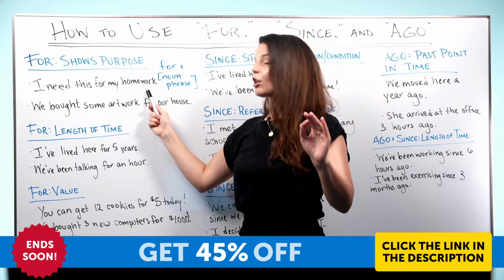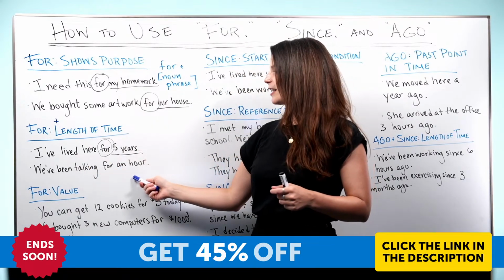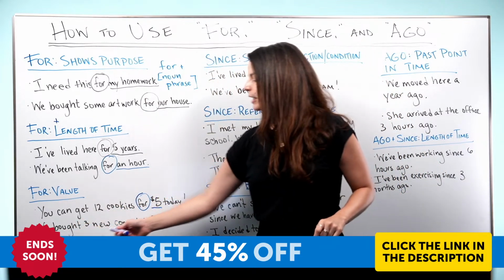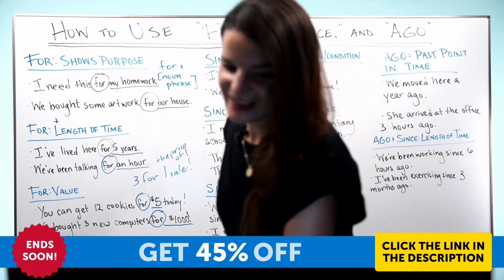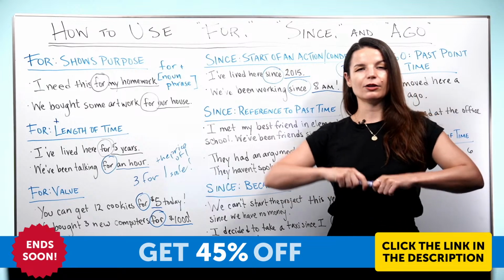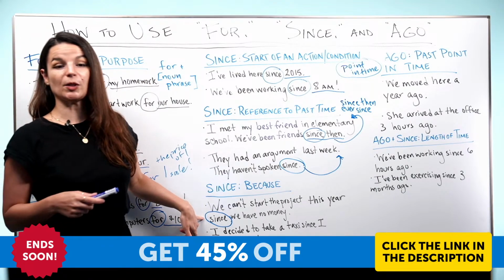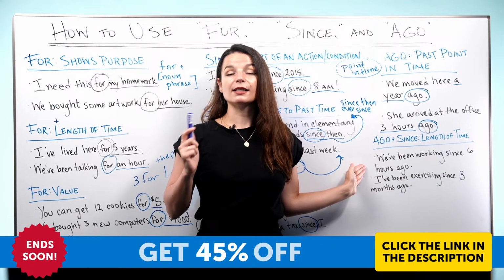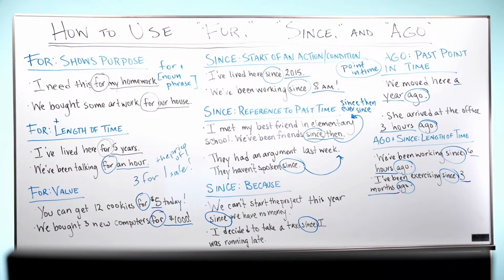How to use "for," "since," and "ago" in English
You are an English beginner and want to get started with the English language? With this English lesson, we are teaching you how to use "for," "since," and "ago". You will be able to make huge progress fast and express yourself in English.